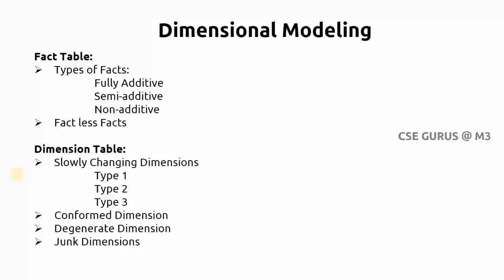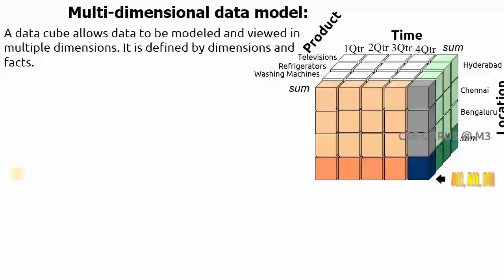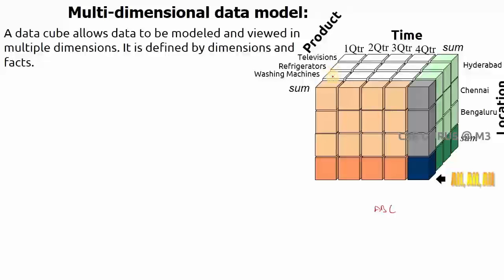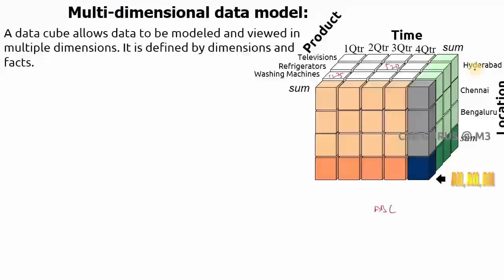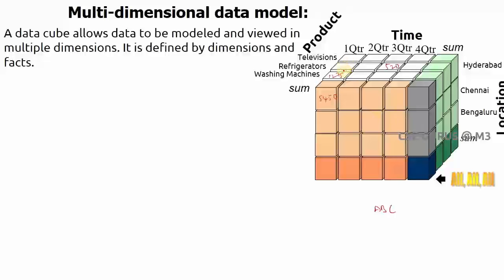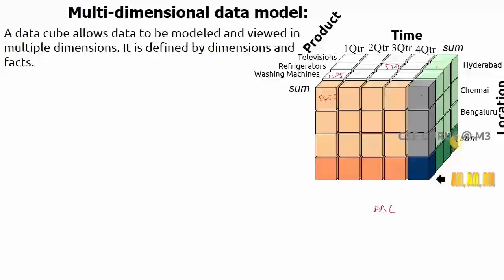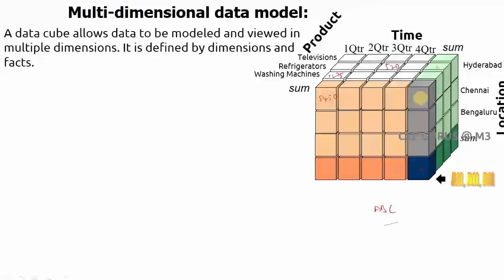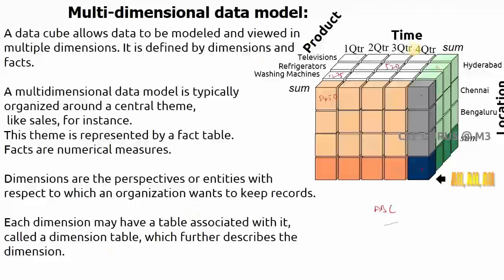1. Multi-Dimensional Data model in Data Warehouse || CSE GURUS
B.Tech CSE and IT: Data Warehousing and Data Mining.

This video explains Multi dimensional Data model which consist of Fact tables and Dimension tables.